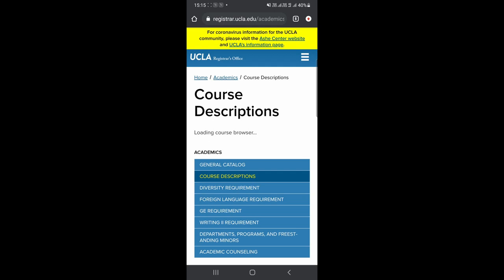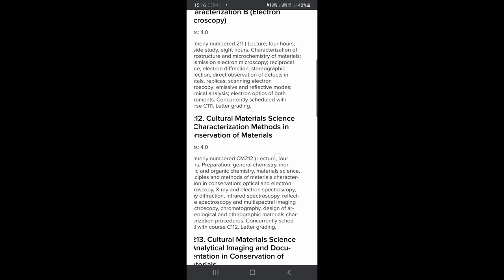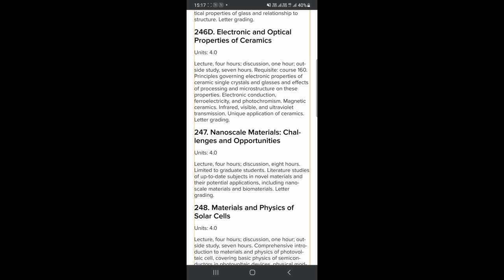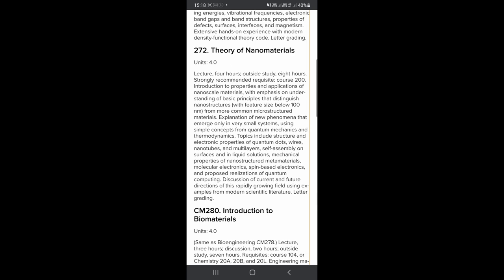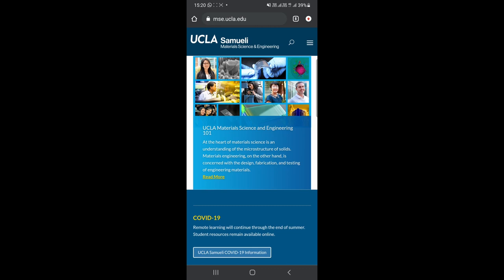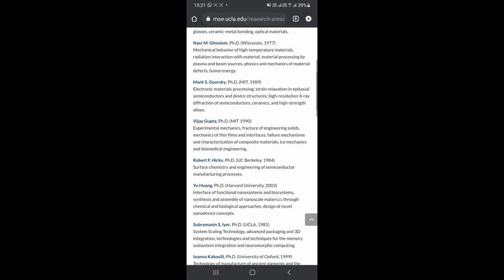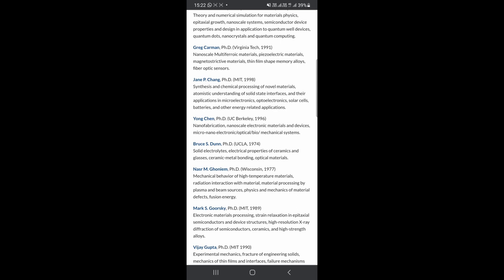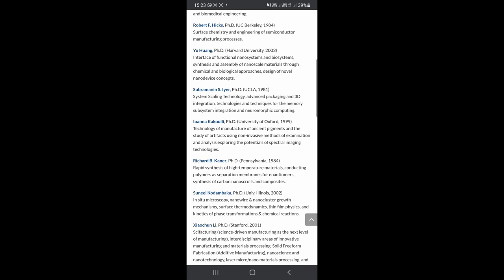Why I chose UCLA? | College Review Series #1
A video on why I chose UCLA? The first video of the College Review series. I have mentioned all the parameters that I considered while shortlisting and finally deciding to join UCLA, Materials Engineering Dept. However, all these are general parameters and can be carefully applied across all the disciplines.

Thumbnail edited by Aditya Dev

Gear used: Canon EOS 1300D or shooting and DaVinci Resolve 17 software for video editing